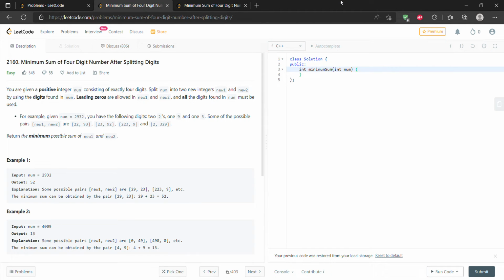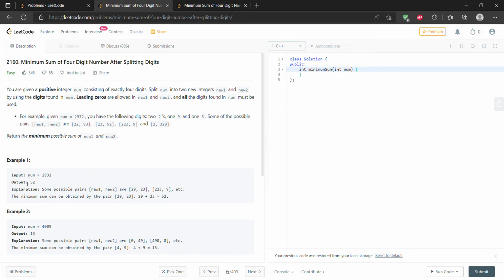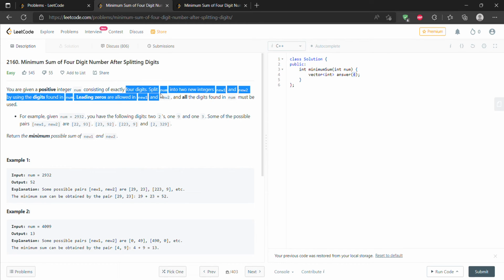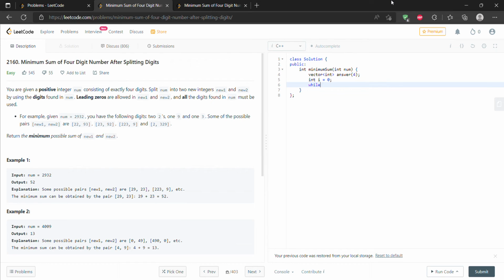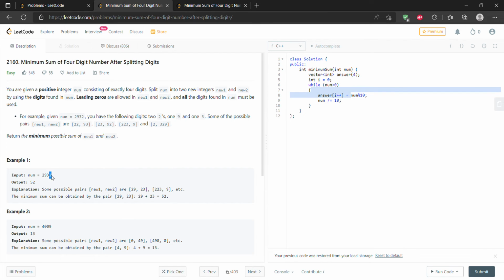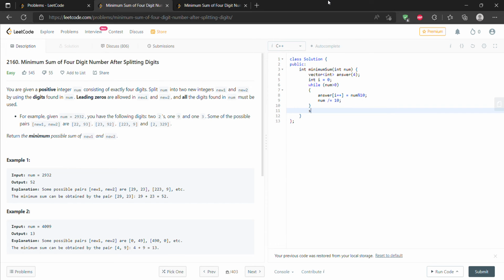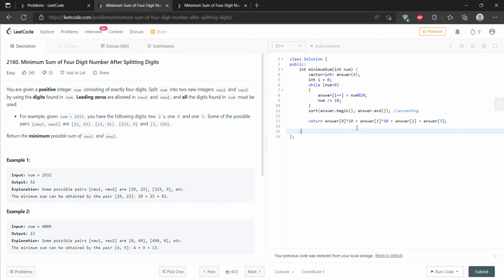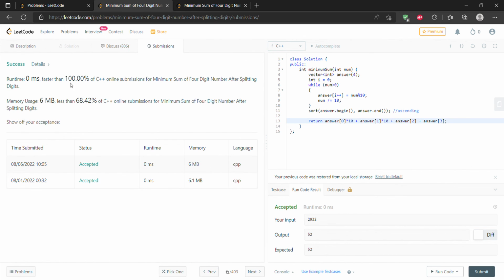Minimum Sum of Four Digit Number After Splitting Digits Leetcode using C++